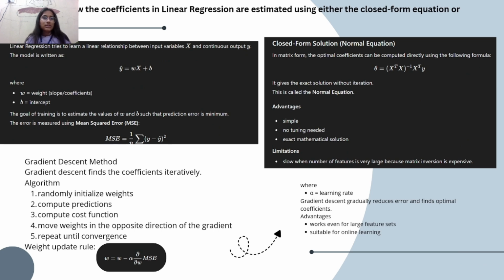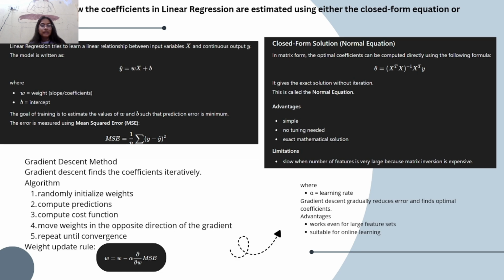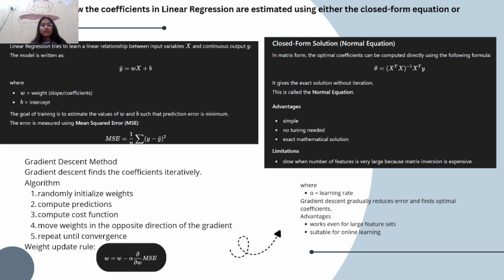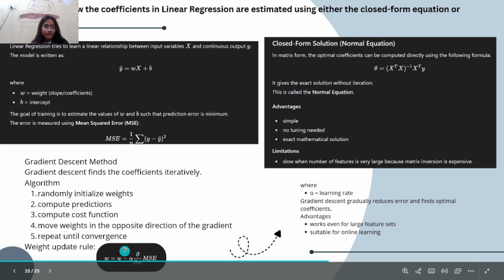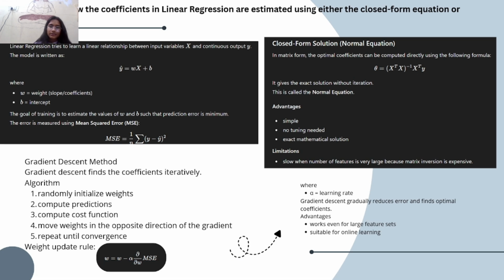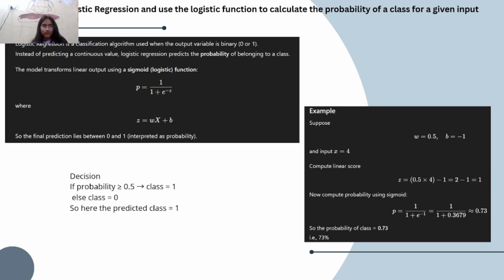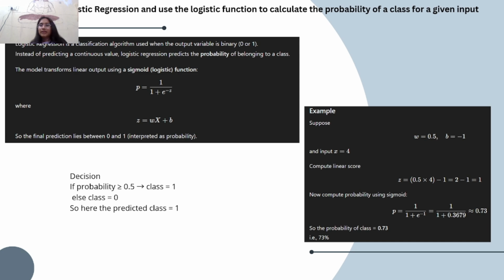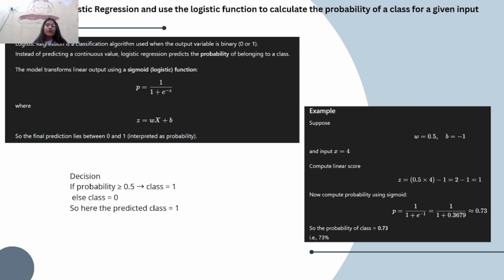Linear Regression Coefficient Estimation + Logistic Regression Probability | Data Science Q6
Understand how coefficients of Linear Regression are estimated using Closed-Form Normal Equation or Gradient Descent.
Then learn Logistic Regression and calculate the probability of a class using the Sigmoid Function.

Covered in this video:
• Normal Equation
• Gradient Descent
• Cost function
• Sigmoid
• Classification probability